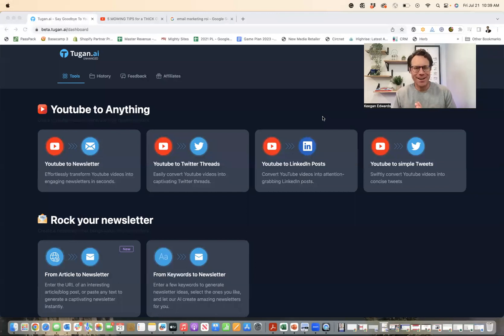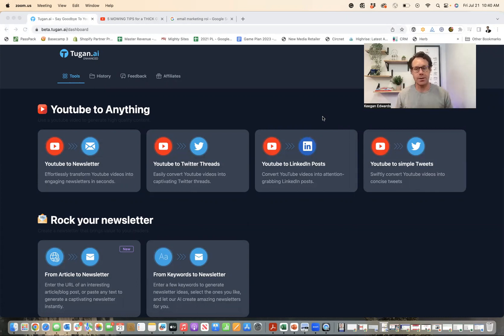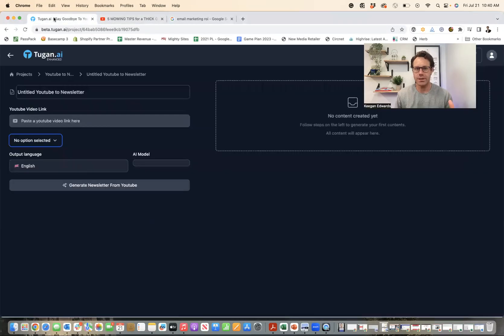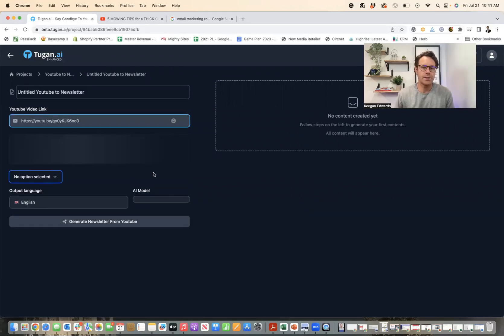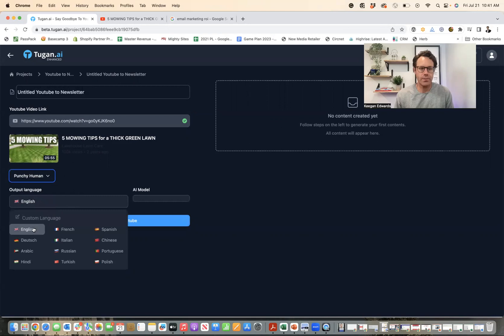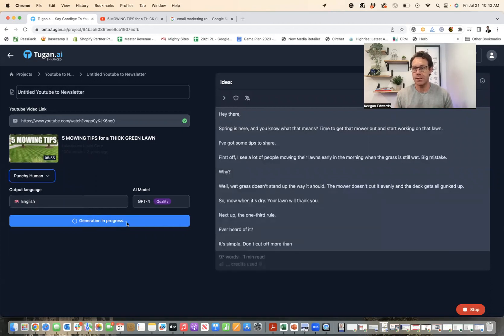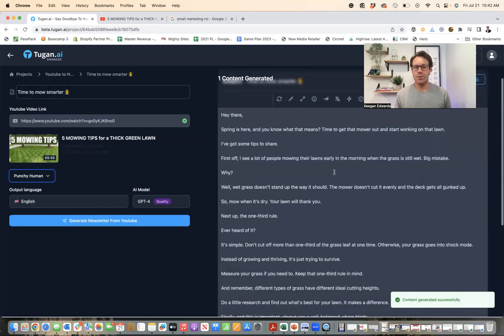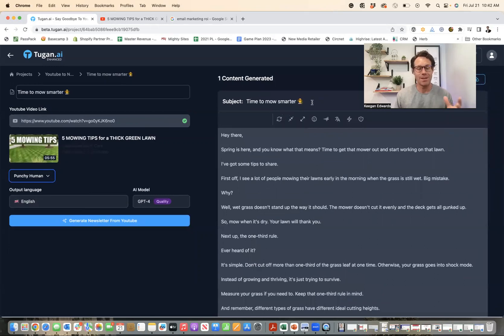Check out this SUPER EASY New Tool for Creating Newsletters using Ai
Start creating your own newsletters using ai today!

This video will teach you how to create newsletters using Ai. I demonstrate how to use a brand new Ai tool for quickly and easily generating simple, professional email marketing newsletters for your small business.

Give it a try today and create your next Newsletter using Ai.